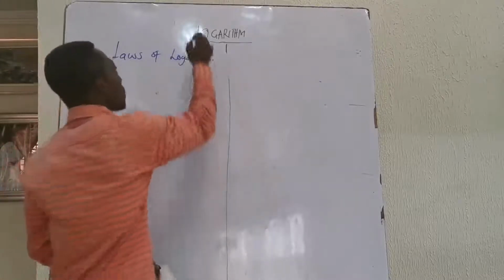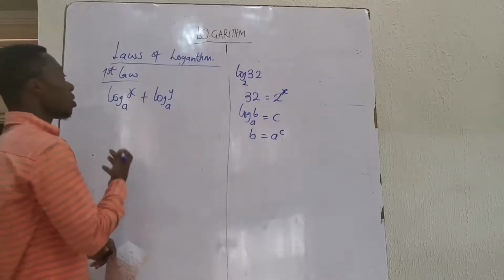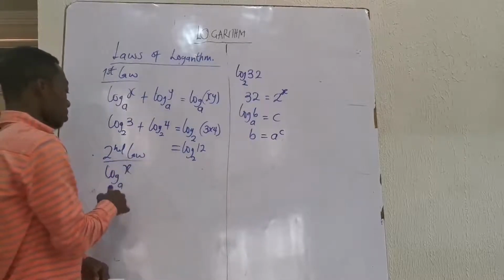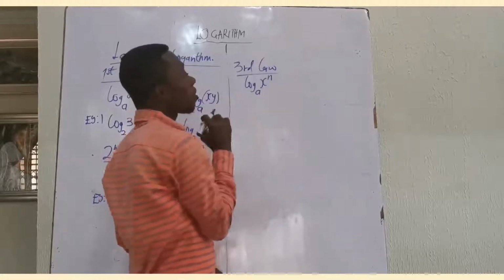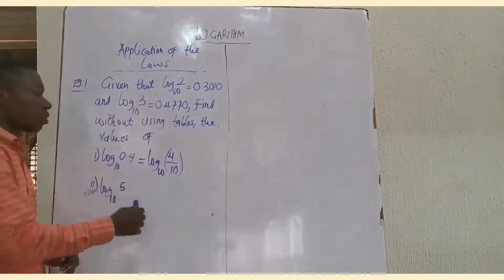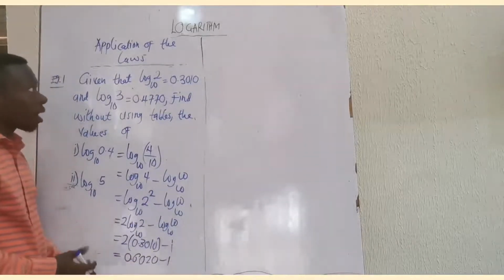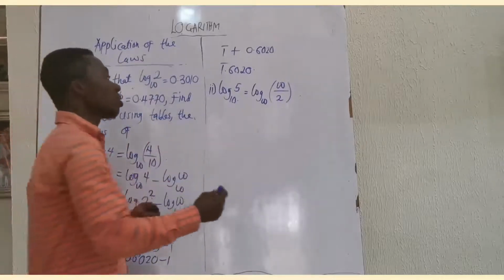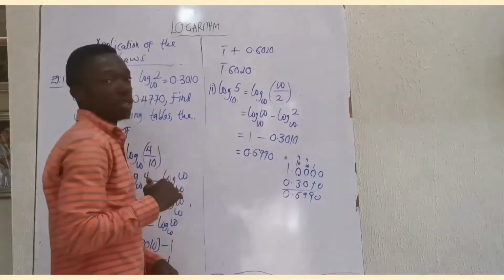LOGARITHMS LAWS(CORE MATHEMATICS)💯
Hi there, you're welcome to this channel. In this video, Larbi Premium you through one of the key topics in Core Mathematics in Waec syllabus called, Logarithm of a Number.

Learning outcomes:
- To understand the three(3) basic laws of logarithms
- To analyze how these laws are applied.
- To answer questions to clarify the above laws
-etc.
So kindly make sure to watch this video from the beginning to the end.